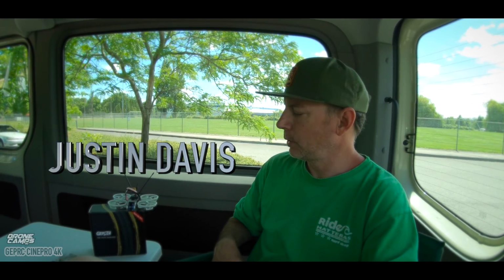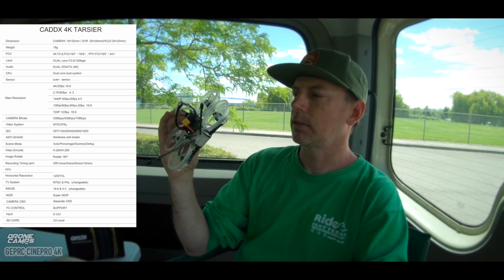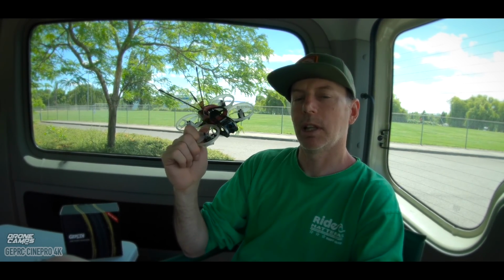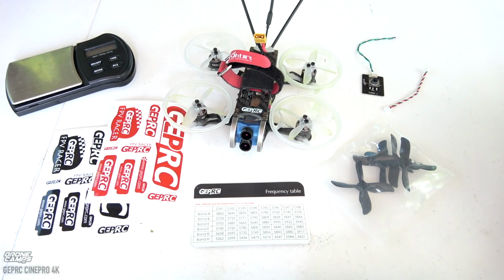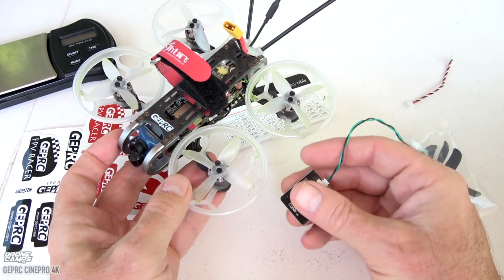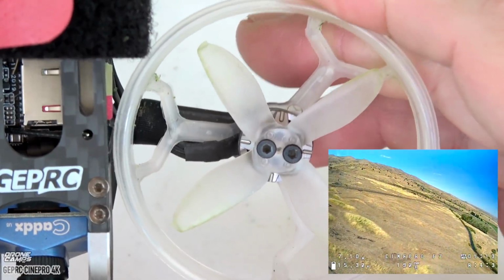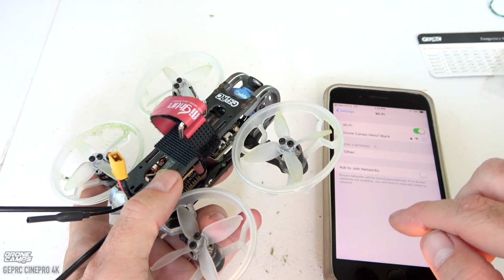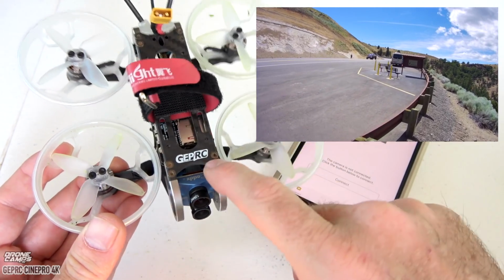4K PERFECTION! - GEPRC CINEPRO 4K F7 Quad - EPIC REVIEW & CANYONS!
KING of 4K CINEWHOOPS? NEW’ Geprc Cinepro 4k F7 version review with Oregon Canyons, and chasing a 50 year old float plane. One of the best of four I am testing right now. My #1 4K Pick so far.

LIVE STREAMS Include :
- Build videos
- Bench time
- Tutorials
- Fpv Road Trips
- Member chat
- Flying Sessions
- Video Vault
- Chat Badges